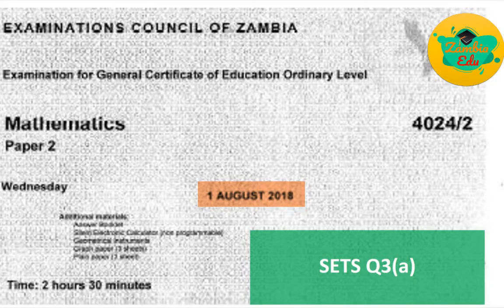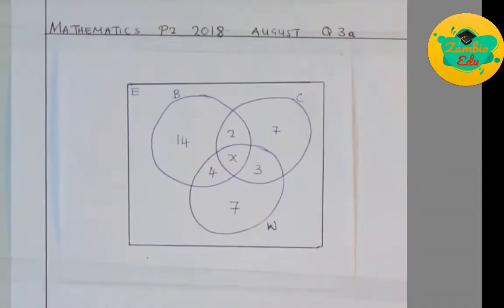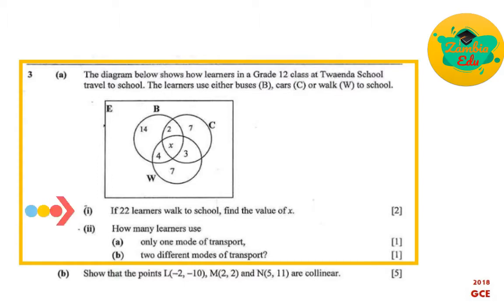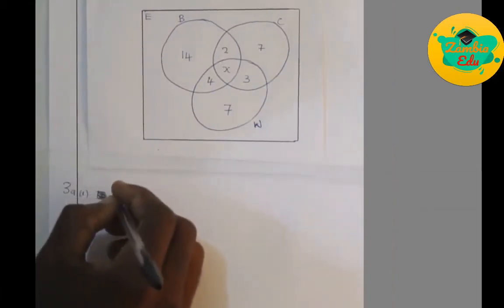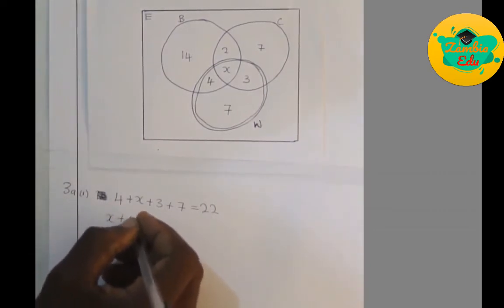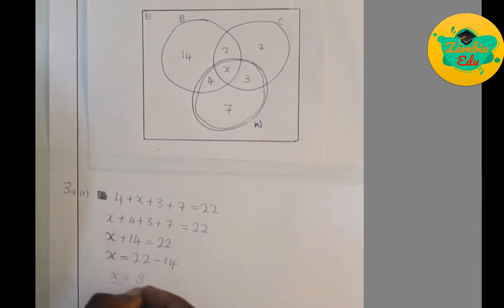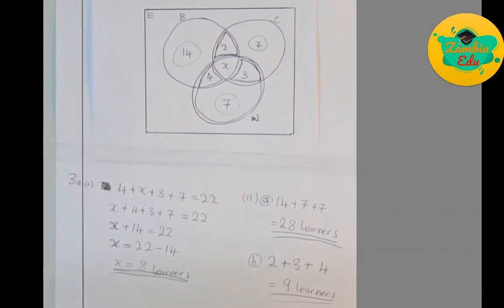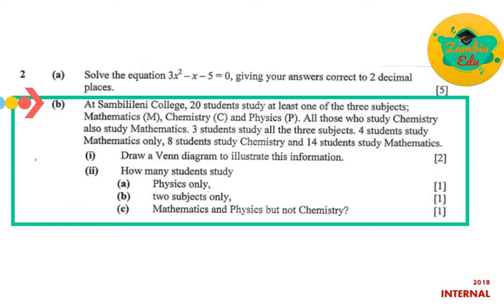SETS 2018 | G12 ECZ Math P2 | GCE | Internal| Zambia Education | Zambia Edu | Victor Mwansa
In this video tutorial we revise / answer sets questions in both GCE and Internal Paper 2 for 2018.

| Zambia Education | Zambia Edu | Zam Edu | GCE | Internal | 2018 |